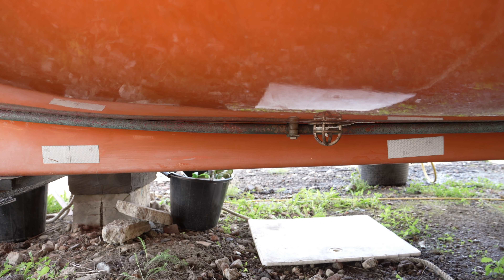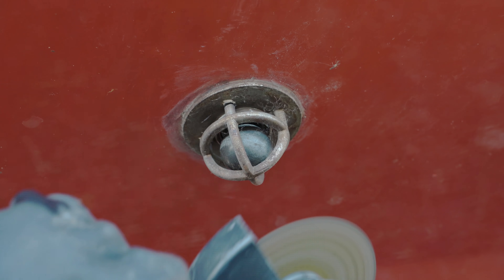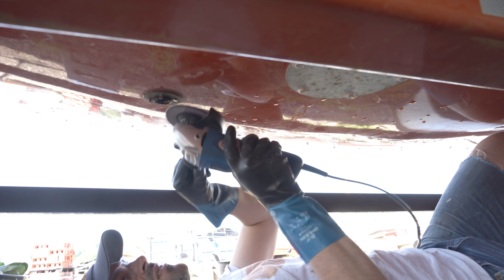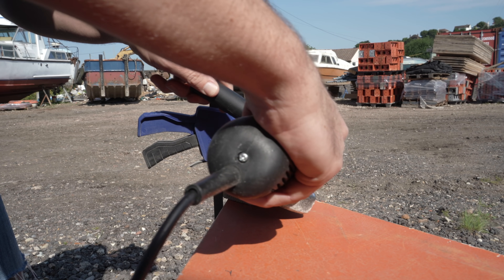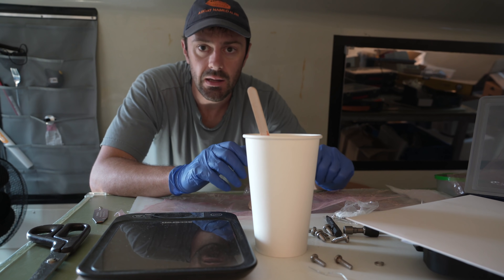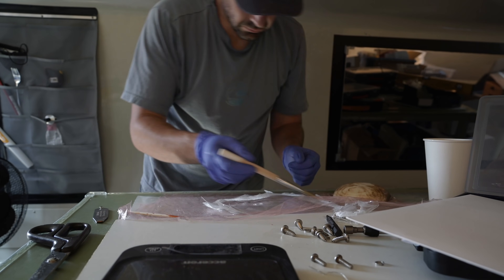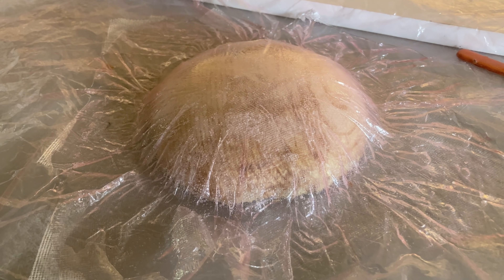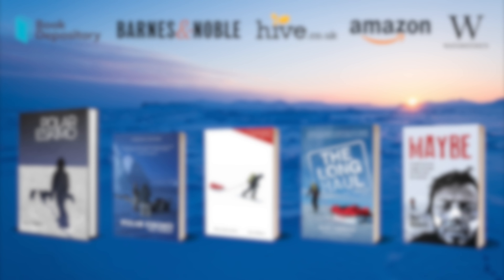Lifeboat Conversion Ep24: Removing hull fittings from the hull and making fibreglass covers. [4K]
(sadly YouTube appear to be showing mandatory ads - sorry, it wasn't my choice!)

EPISODE 24

Alan's underside has a number of old lifeboat fittings sat through the hull. They are a risk in icy seas, so here I set about sealing and protecting them.

Products mentioned:
Composites release film
Epoxy laminating resin (slow cure)
200gsm plain weave fibre glass (glass fibre) fabric